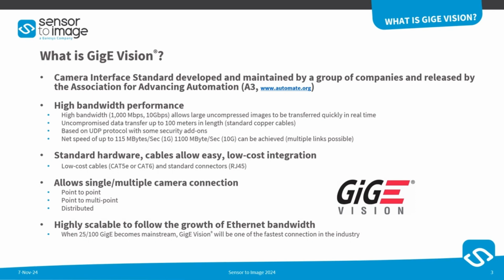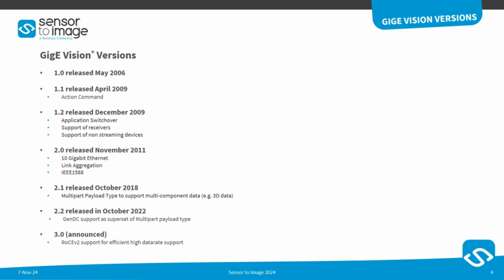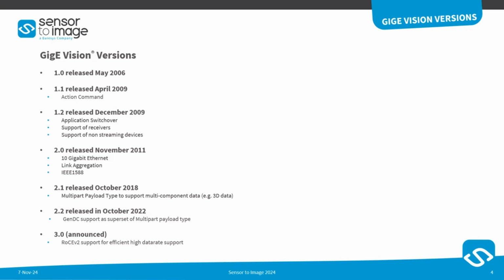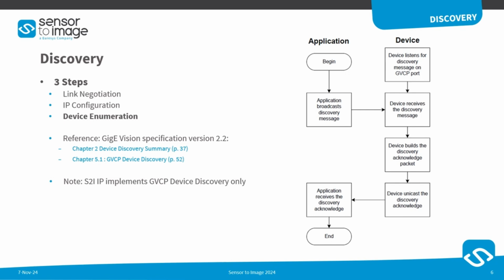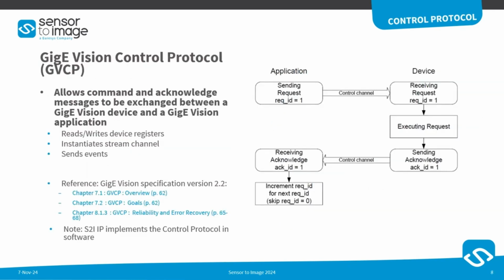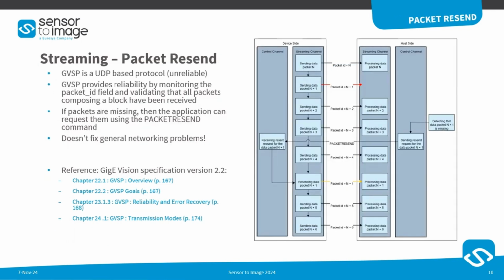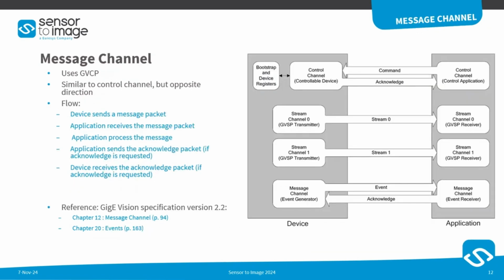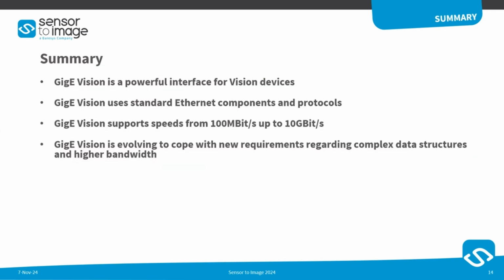S2I GigE Vision - Introduction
This course provides a general overview of the GigE Vision protocol.
This course explains what GigE Vision is in general, and gives an overview of the history and different versions of the protocol. Focus is on explaining the key features and concepts of the GigE Vision protocol.

TIMELINE:
00:00 -- 00:21 Introduction
00:21 -- 02:00 What is GigE Vision?
02:00 -- 04:29 GigE Vision versions over time
04:29 -- 05:16 GigE Vision key features
05:16 -- 06:20 Discovery mechanism
06:20 -- 07:27 Channel concept
07:27 -- 08:11 Control protocol
08:11 -- 09:04 Streaming protocol
09:04 -- 09:54 Streaming - Packet re-send
09:54 -- 10:50 Streaming - Data block
10:50 -- 11:29 Message channel
11:29 -- 12:46 GenICam
12:46 -- 13:07 Summary

[V208EN]